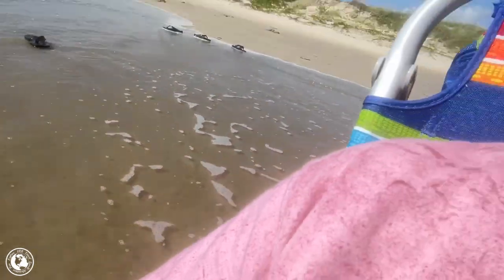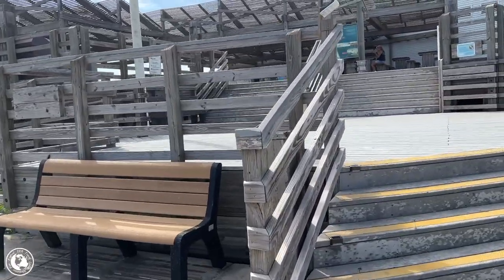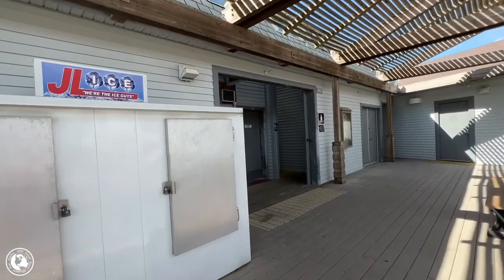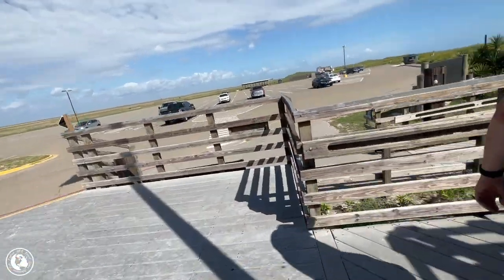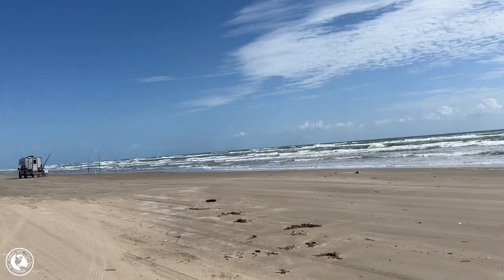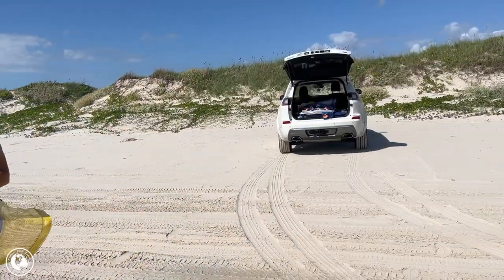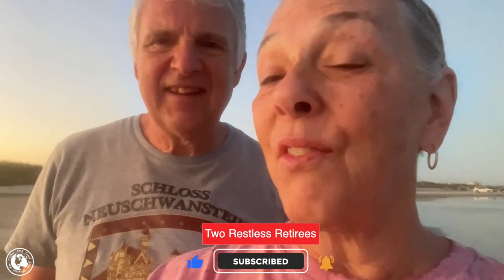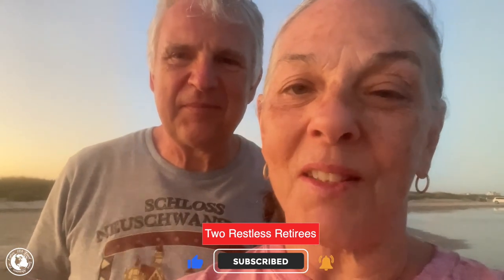RV Living: Padre Island National Seashore. Is This the Most Relaxing Beach Anywhere? We Think So!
Padre Island may or may not be number one on your beach bucket list, but it surely should be ON your list.  This beautiful barrier island is the longest undeveloped barrier island IN THE WORLD! You can swim, body surf, fish, camp, bring your RV and stay (for a fee), drive, walk, there is something here for everyone! (Oh, and feel free to grab a FREE beach trash bag and pick up trash.  It’s good for the birds and for you!)  You can also camp, first come first served, at Malaquite Beach Camping for only $14/night. $7 if you are a Senior or have the interagency pass.  It’s dry camping, but there is a dump station and clean water nearby.  So, head out to Padre Island National Seashore.  You’ll be glad you did! Thanks for stopping by!

Links

Music
High in the Sky – Reveille – Soundstripe